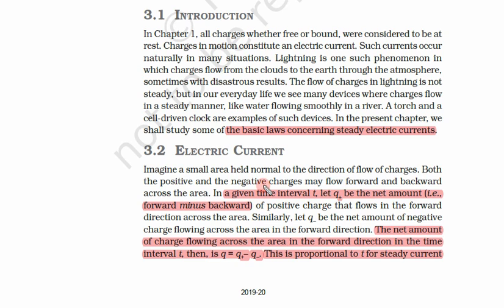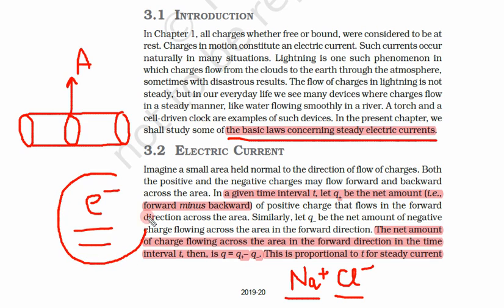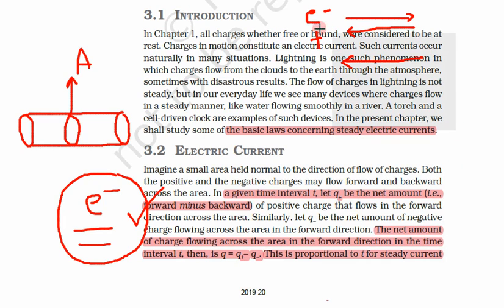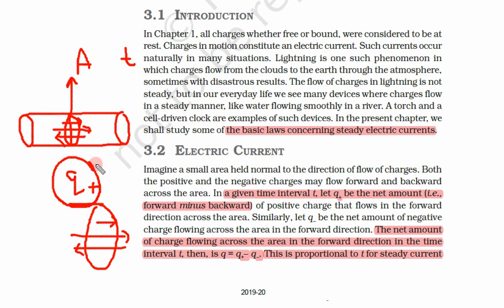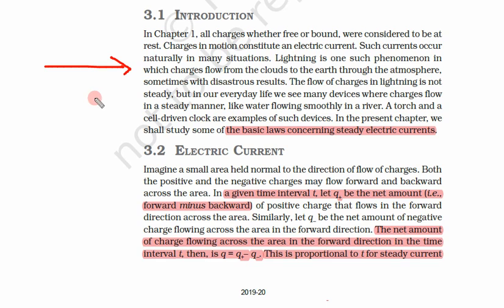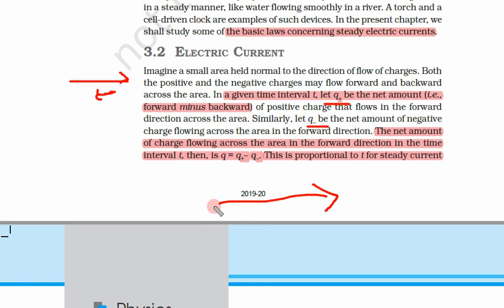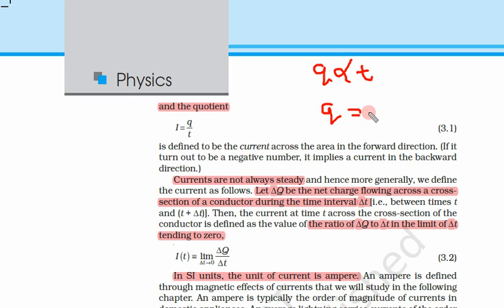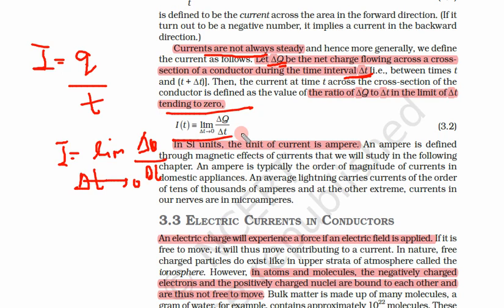Class 12th, Subject Physics, Chapter 3, Day 1, Video 2